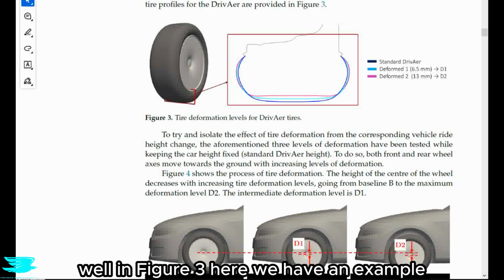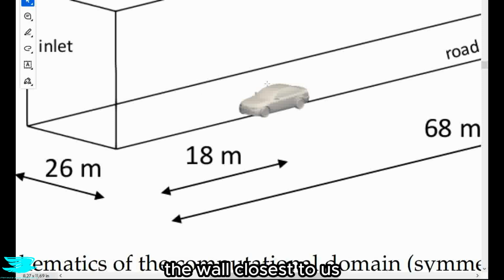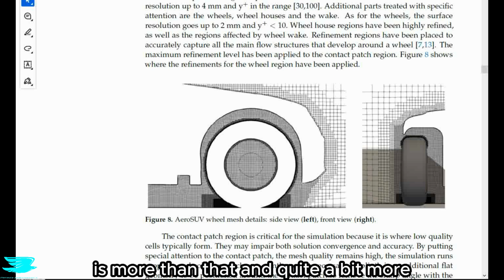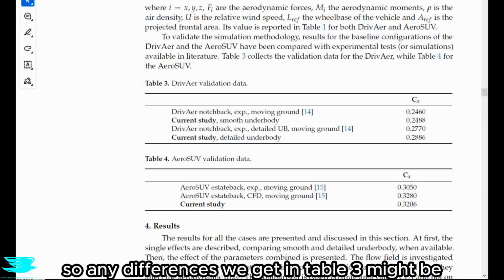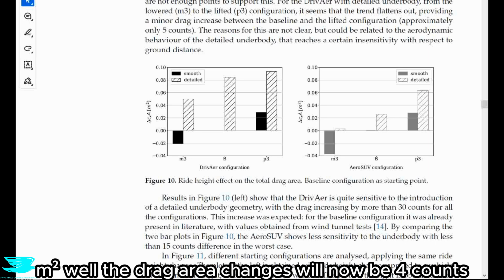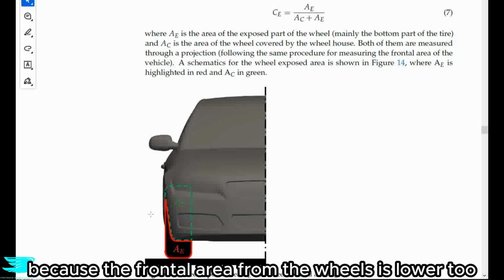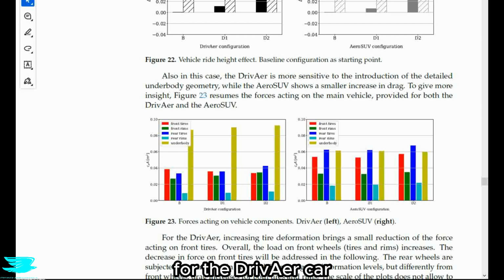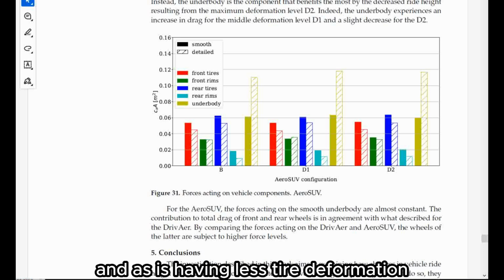Lowering Your Car Improves Aerodynamics Podcast 210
Lowering your car without tire deformation is aerodynamic!